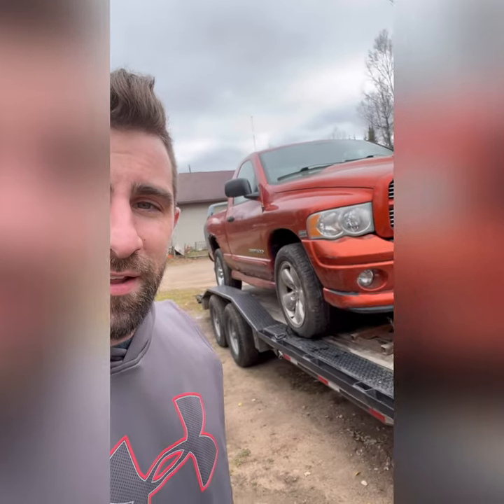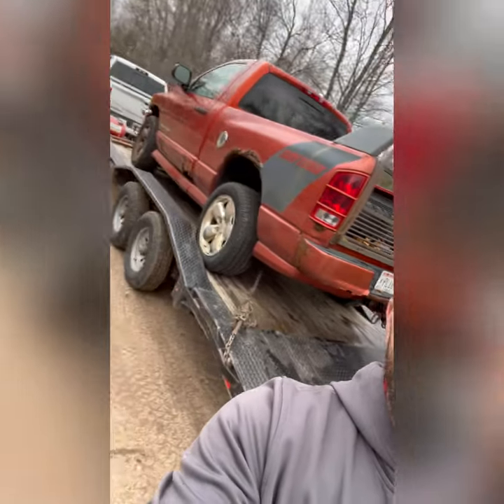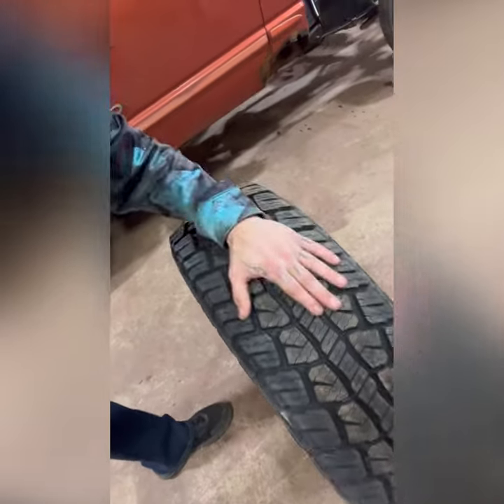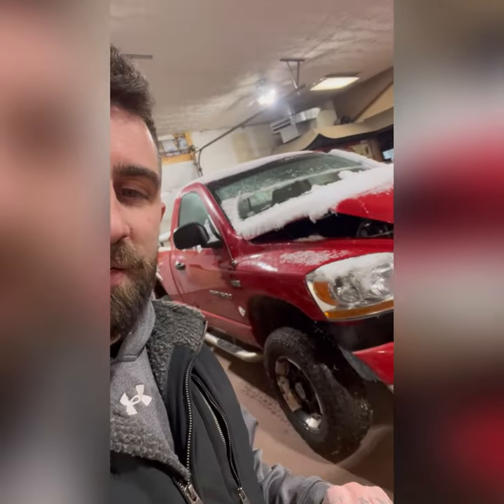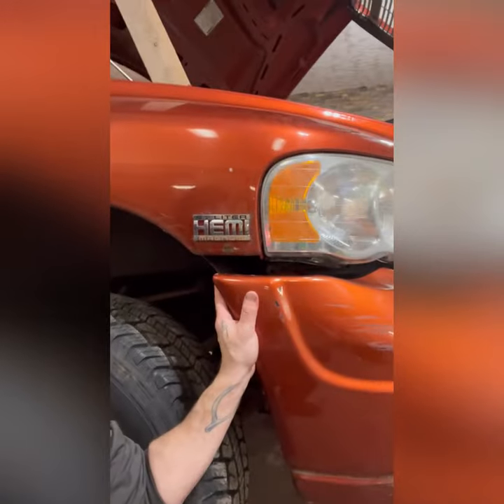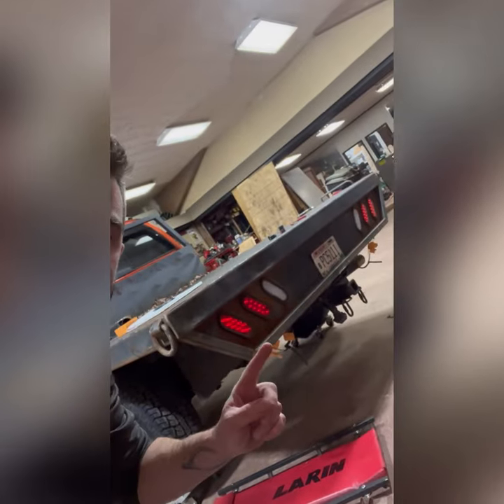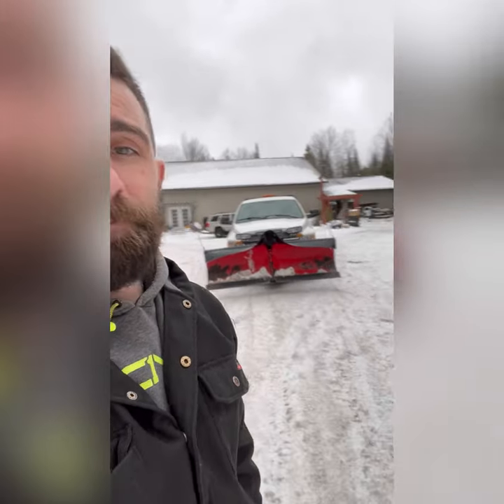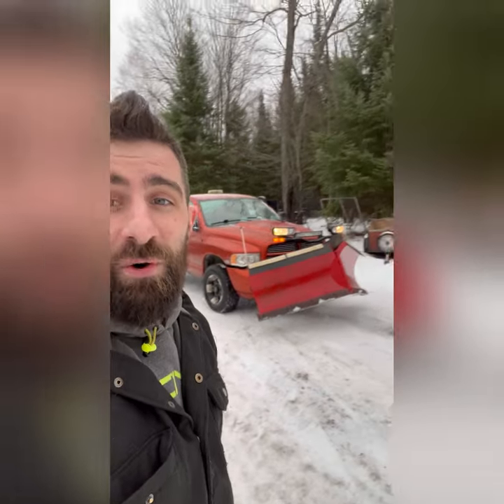Turning a 2005 Ram 1500 into the ultimate plow truck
I buy a 2005 dodge Daytona, 1500 single cab short box with a 5.7 L hemi V8, and rip off all of the extra Daytona nonsense and make this thing into a snow pushing machine! From new wheels and tires to adding a flatbed for not only weight, but extra vision, as well as putting an 8’2” boss V plow onto the front end this truck takes on a huge transformation!